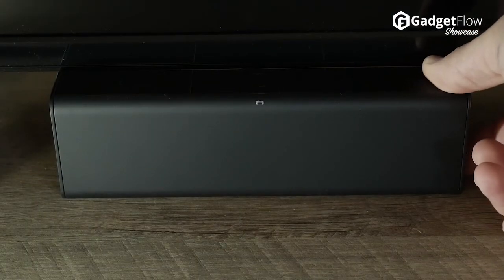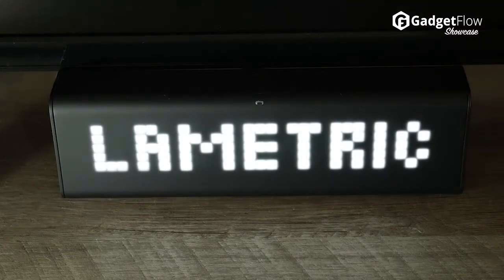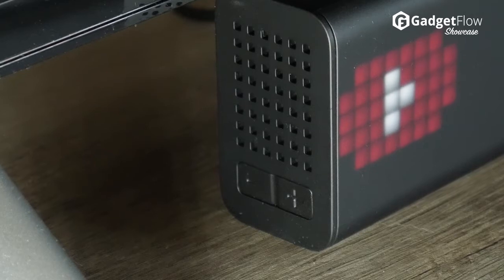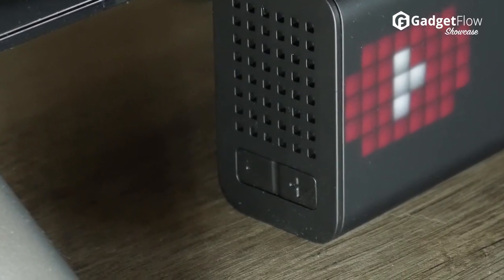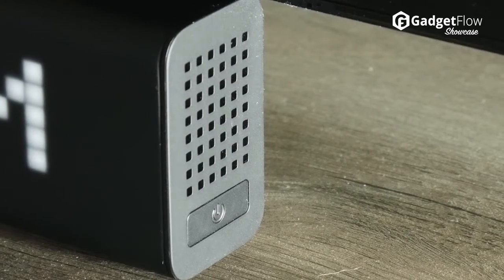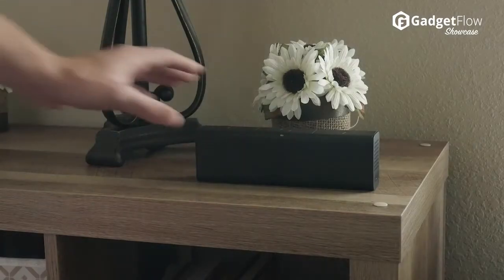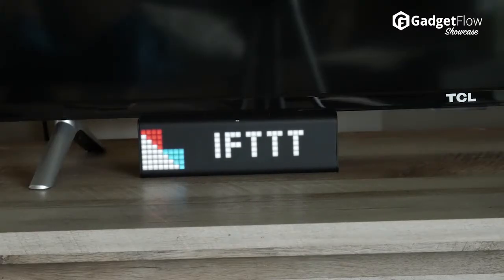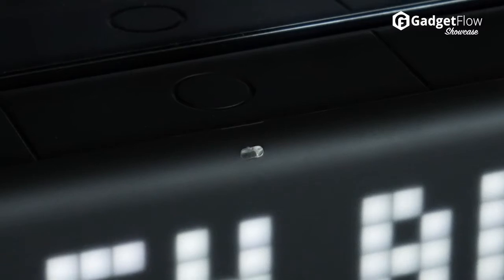LaMetric Time: Universally Smart Clock For Your Smart Home - Gadget Flow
In the ever-evolving world of technology, the clock is often left by the wayside. It's understandable with the constant presence of smartphones which can tell you the time and open you up to the entire world with just a couple of taps or swipes. But what if you just want to lay back and casually monitor your world? Smartphones require active interaction and there's no middle ground of passive interaction...until now. The LaMetric Time is a smart clock with app compatibility for relaxed but still well-informed mindset. And people, the Time is incredible. It's

– minimalist and well built

– stylish and sleek

– smart home compatible